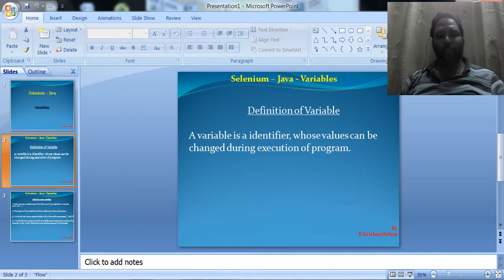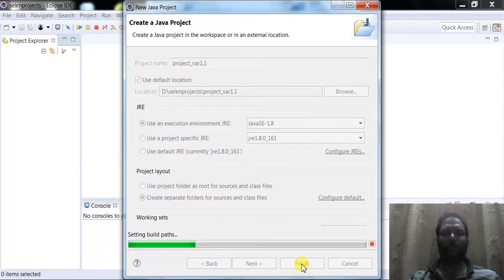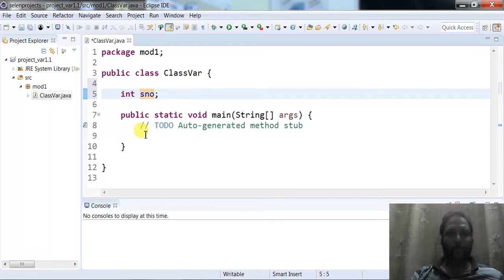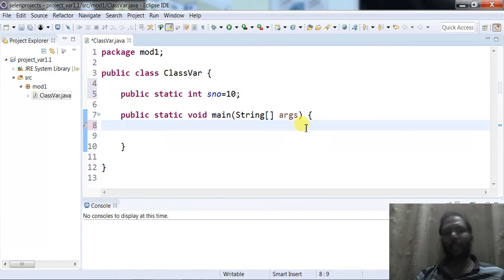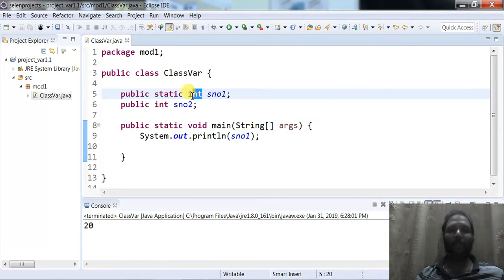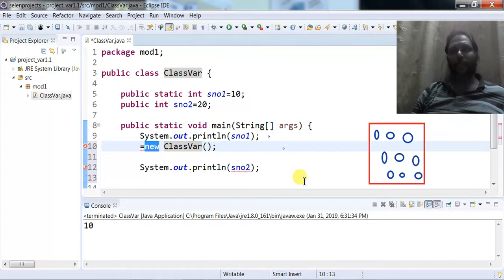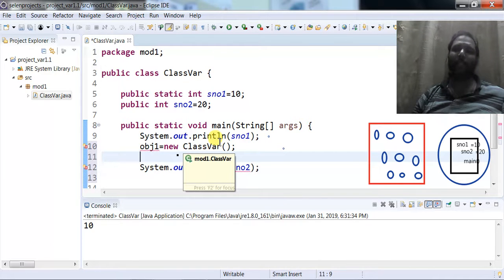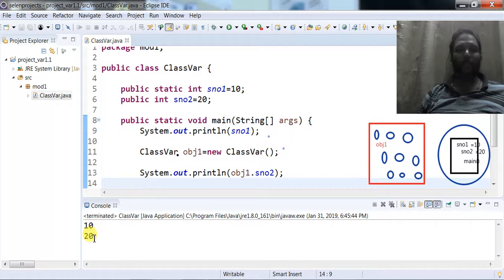selenium class-java-variables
this video is about the variables deceleration and initialization in java
using eclipse